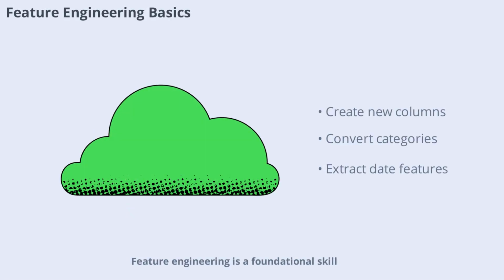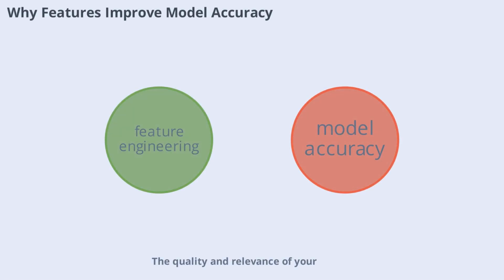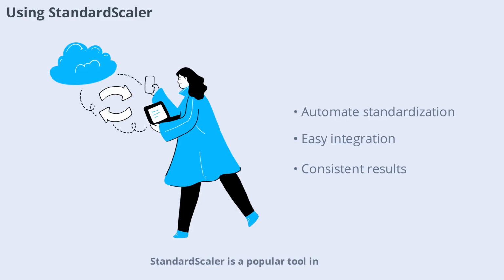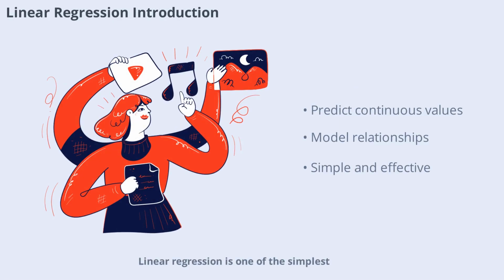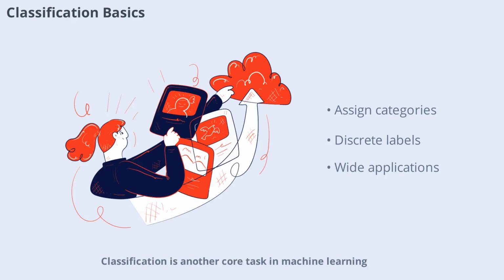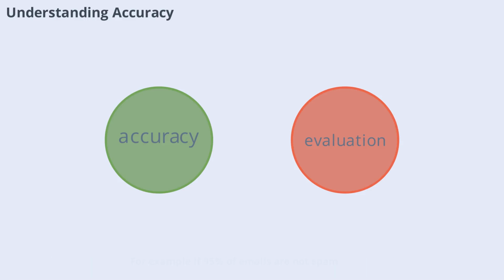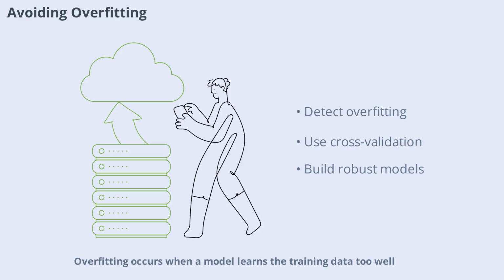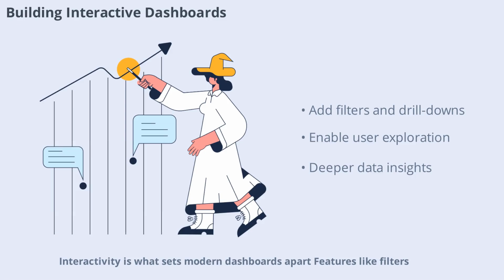Complete Data Analysis Course 2026 | Excel, SQL, Python, Machine Learning & Projects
This is the Complete Data Analysis Course 2026 covering everything you need to become a Data Analyst.
Course Covers:
✅ Excel for Data Analysis
✅ SQL Basics to Advanced (Joins, Aggregations, Filtering)
✅ Python for Data Analysis
✅ NumPy & Pandas
✅ Data Visualization (Matplotlib & Seaborn)
✅ Real-World Projects
✅ Resume & Career Guidance
This structured roadmap helps beginners become job-ready Data Analysts.
Perfect for:
Students
Working professionals
Career switchers